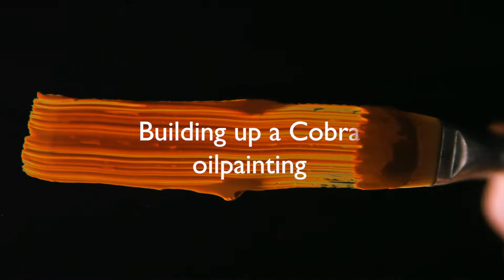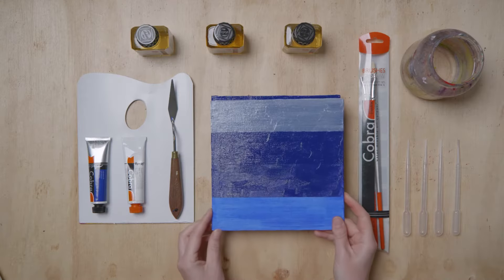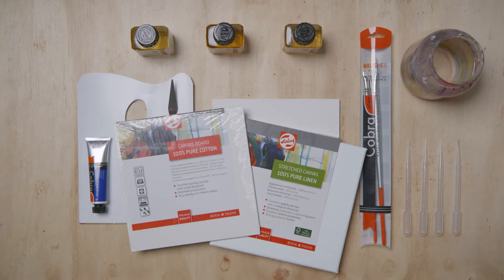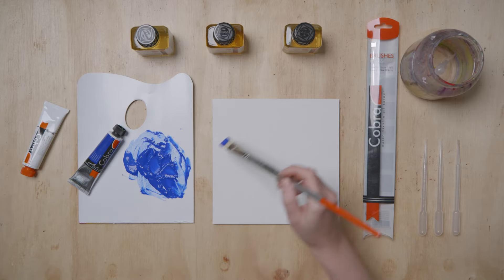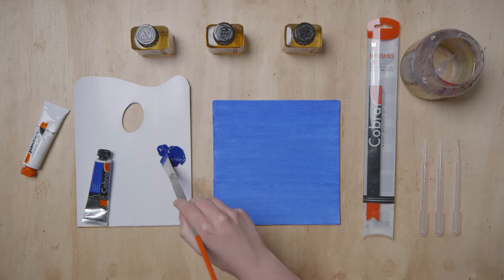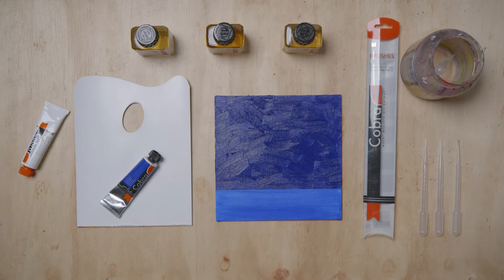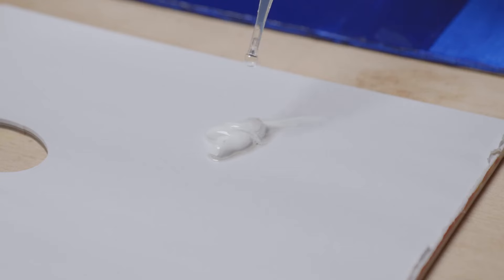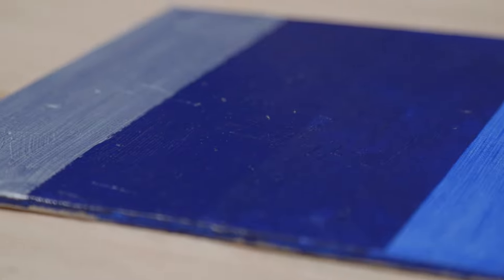Building an Oil Painting with Cobra Water Mixable Oil | How to | Solvent Free | Royal Talens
If you want to build up an oil painting in multiple layers, the same rules apply as with other oil paint: the 'fat over lean' method.  But, you don't have to use solvents such as turpentine but can use water or suitable Cobra Auxiliaries.

Solvent free oil painting.
Cobra, a type of paint that always produces a wonderful and long-lasting result without the use of solvents such as white spirit and turpentine. And that is better for your health as well as your immediate surroundings. What's more, the equipment is easy to clean with soap and water.

Cobra. The new generation of oil paint.